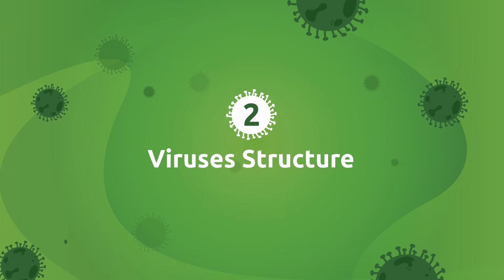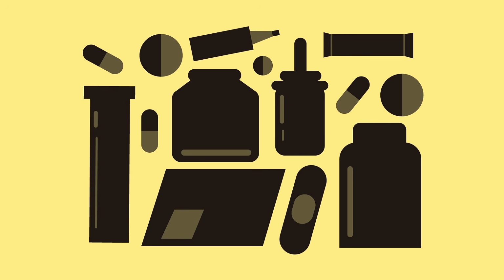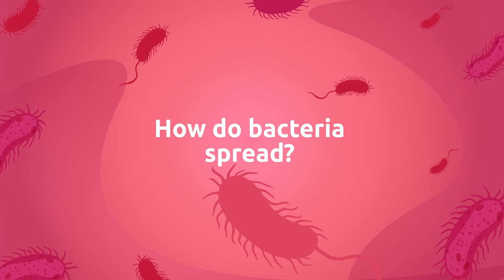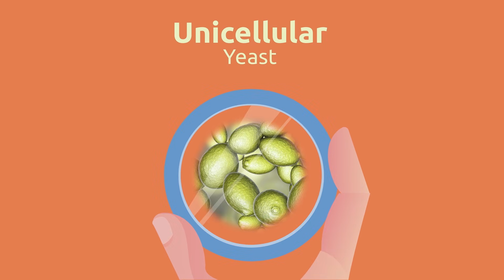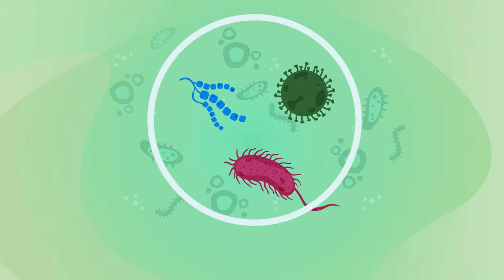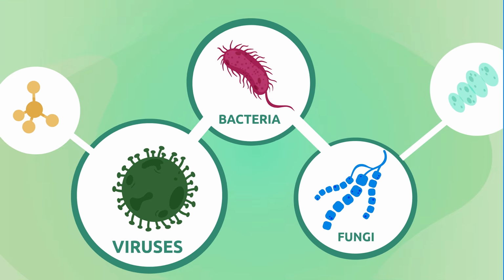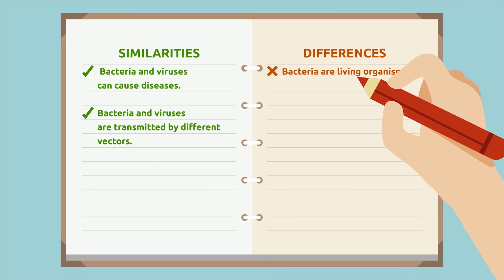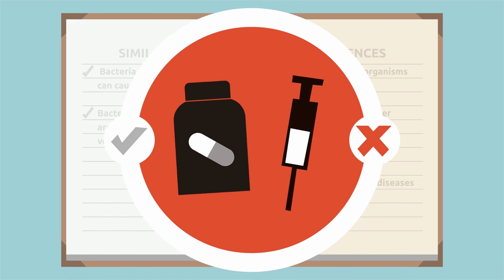Microorganisms - Compilation Video - Bacteria, Viruses and Fungi - Explanation for Kids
Educational video for children to learn what microorganisms are and what types of microorganisms there are. When were microorganisms discovered? How do we observe them? Did you know that we classify them into three types? Bacteria are prokaryotic cells and have no nucleus. Viruses are not living beings, they are much smaller and some of them cause diseases like flu or chickenpox. Some fungi are microorganisms bigger than bacteria or viruses, they can be found in the air, in plants or in the water. In this video, children will learn how to distinguish between viruses and bacteria. They're both called pathogens and cause diseases that spread very easily through the so called vectors.

If you like our videos, download Smile and Learn now. You’ll discover more than 5.000 activities for children aged 3 to 12 yeards, all designed by educators. We have 250 games and interactive stories and over 280 videos in five languages: English, Spanish, Portuguese, Italian and French. Try a month for free and start the adventure!